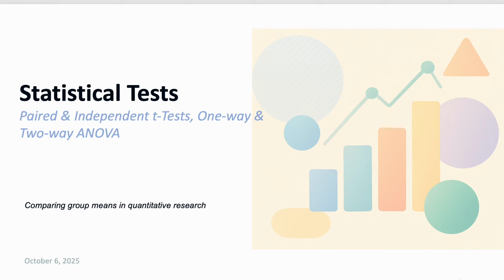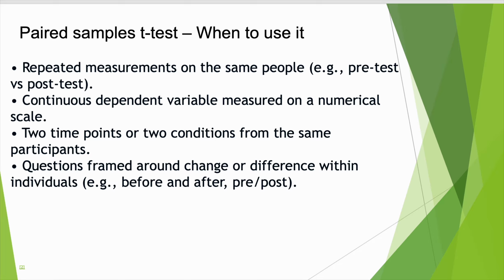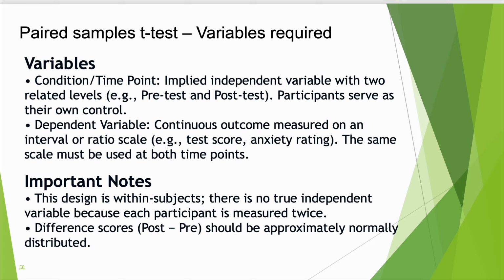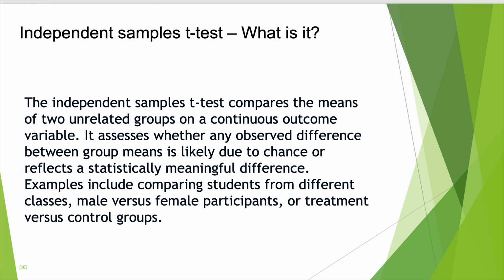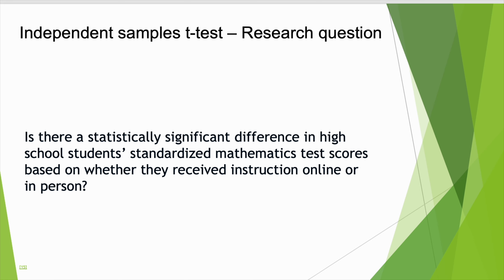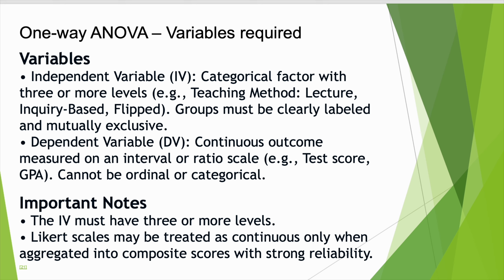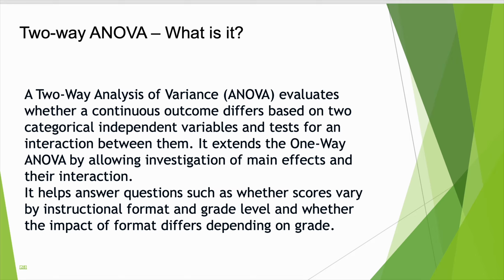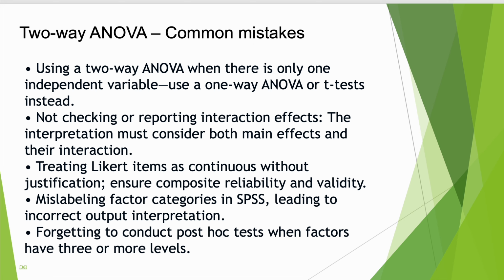Quantitative Group Mean Comparisons